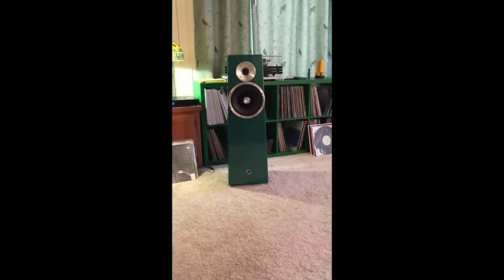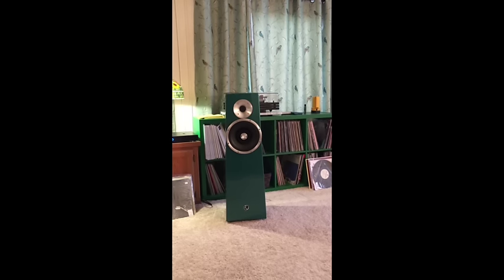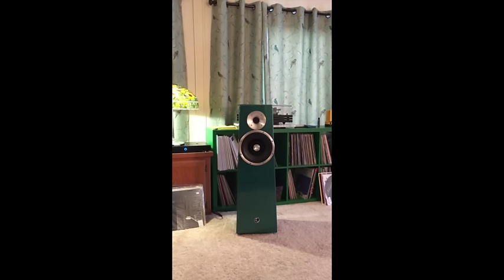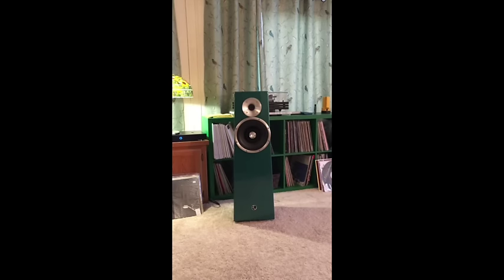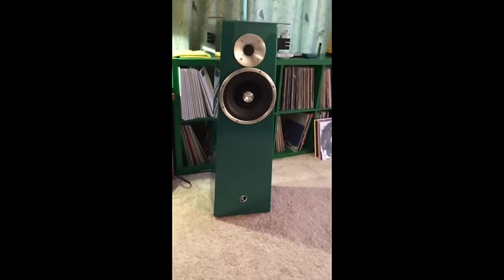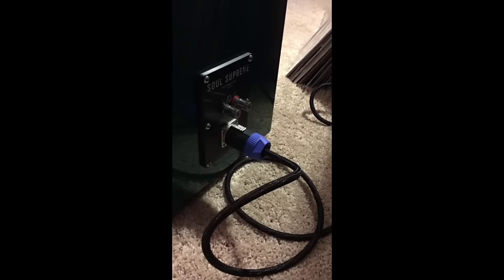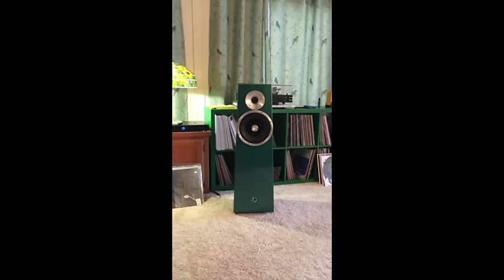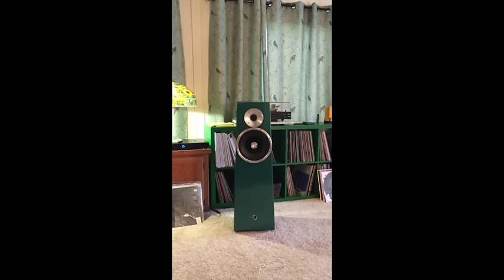Zu Audio Soul Supremes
A review of Zu Audio's Soul Supreme speakers with design and build discussion. These speakers are sold direct by Zuaudio.com